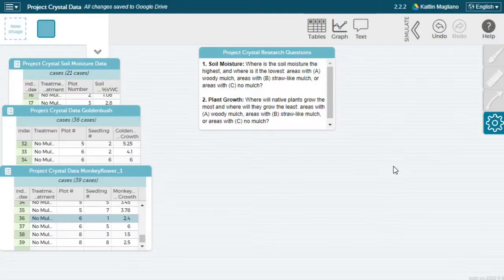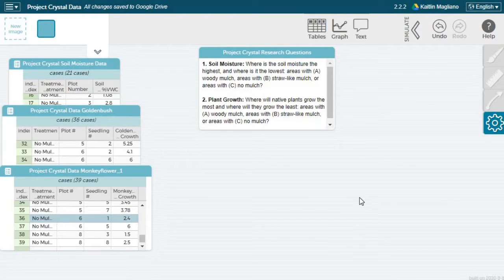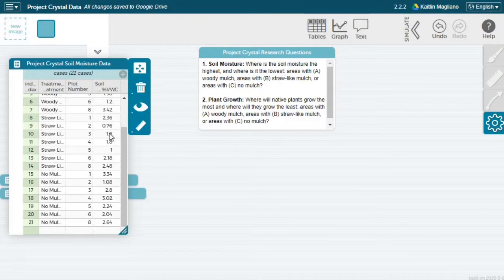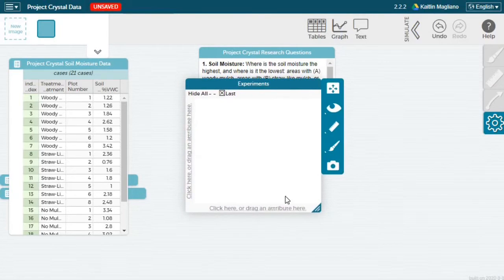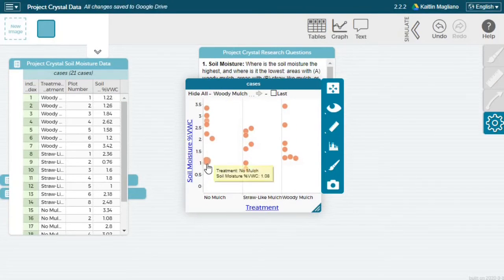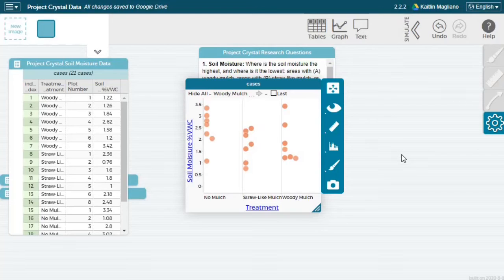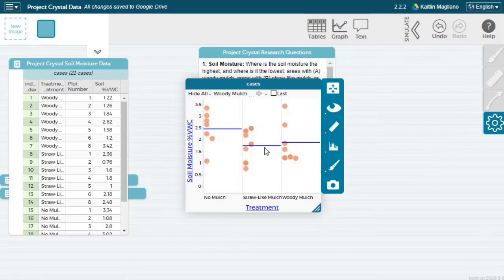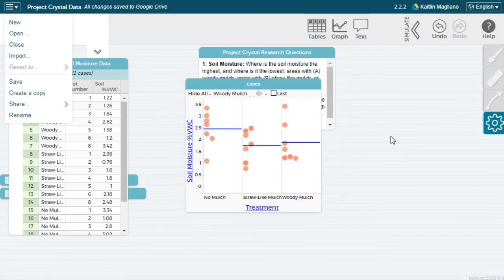How to Graph Data in SageModeler Project Crystal